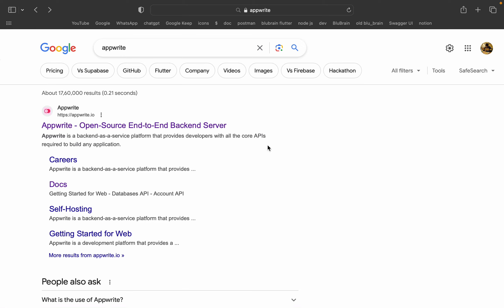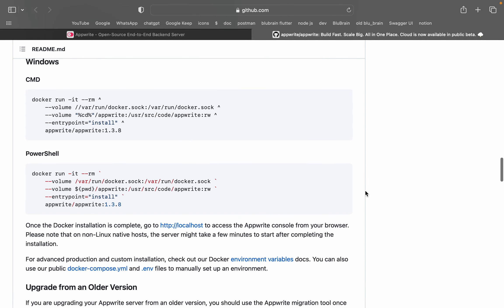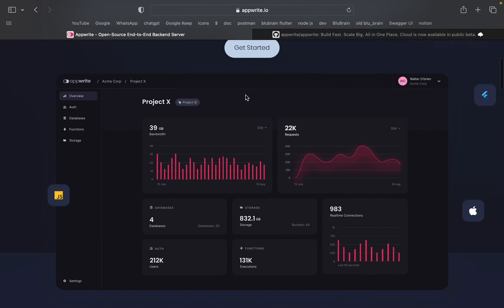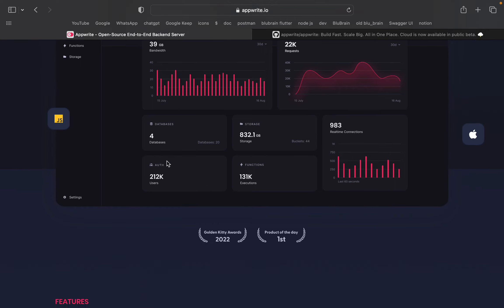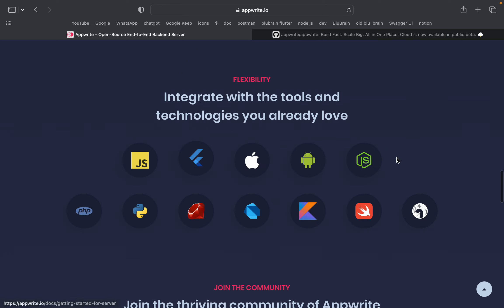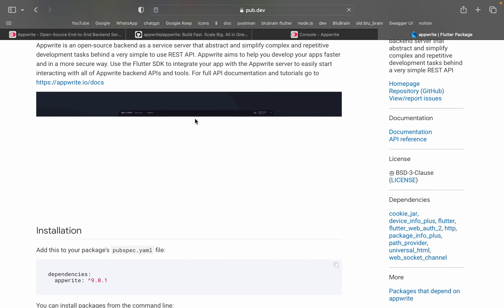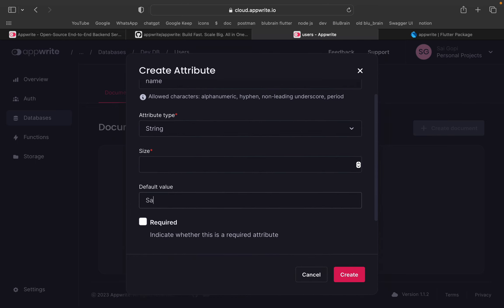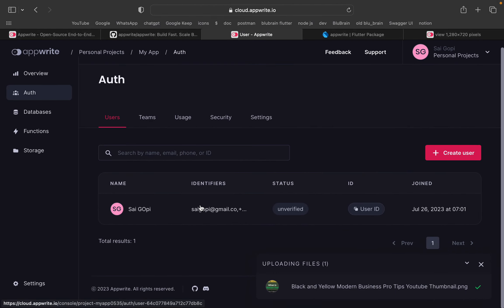What is AppWrite | How to use AppWrite | In Telugu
🚀 Welcome to the World of Tech with SaiGopi! 🚀

🌟 Connect with Telugu Tech Vibes for even more amazing tech content